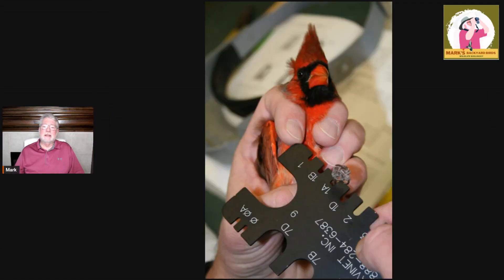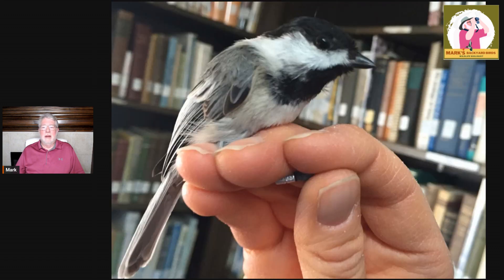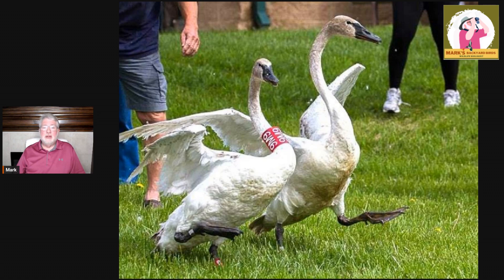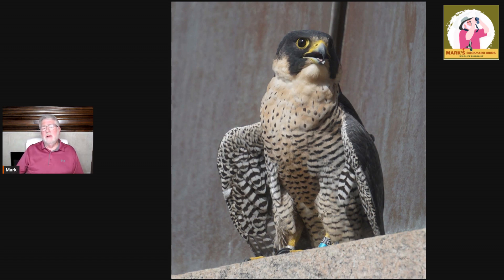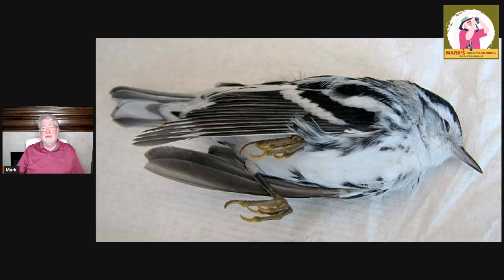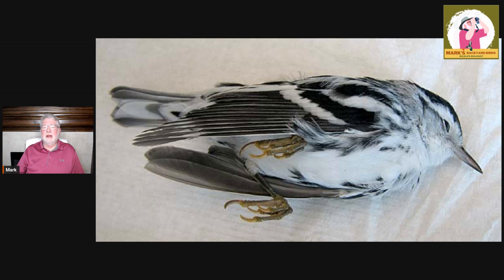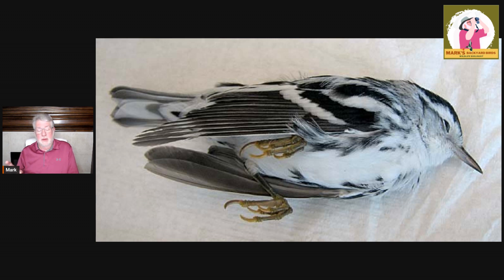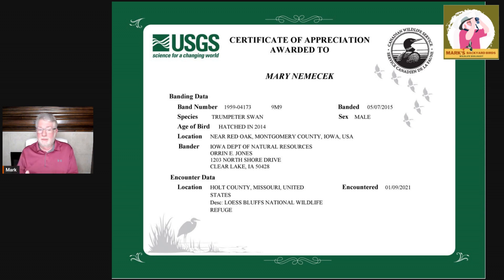Why We Band Birds and What To Do If You Find a Banded Bird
The scientific community has been catching and banding birds for many birds to collect highly valuable information about them. If you ever find a banded bird, it is important to report that band number to the authorities. That information is critical to wildlife biologist all over.

Unlock the secrets of the birding world with my FREE Bird Watching Journal! Whether you're a seasoned bird watcher or a curious beginner, our journal is the perfect tool to help you track your sightings and deepen your knowledge.

and take the first step on your journey to becoming a true birding expert.

Cover photo of bird banding by Mary Nemecek
Cardinal being banded by Mary Nemecek
Black-capped Chickadee by Mary Nemecek
Trumpeter Swan from Iowa DNR
Peregrine Falcon fledgling by Mary Nemecek
Adult Peregrine Falcon by Katherine Unmuth
Black-and-White Warbler by Fiske Miles